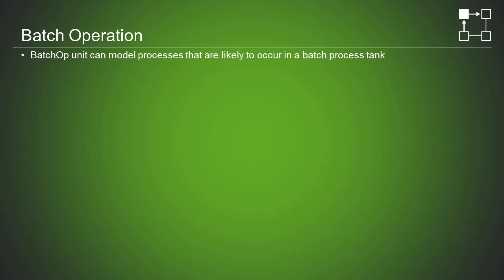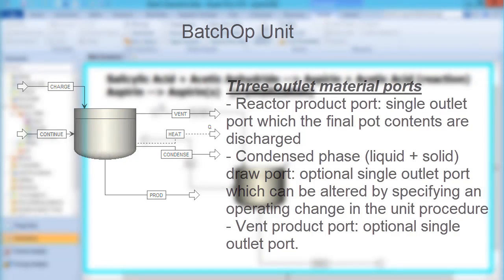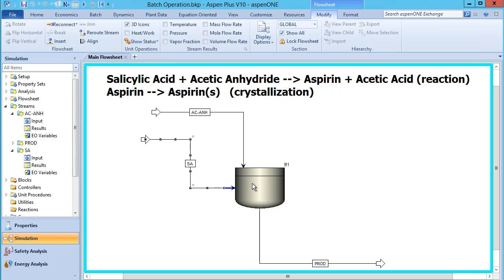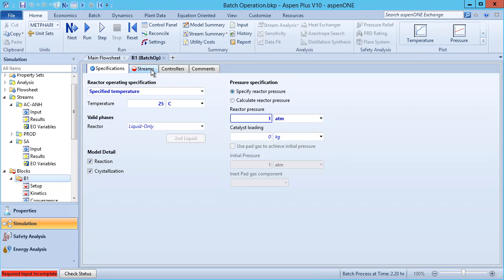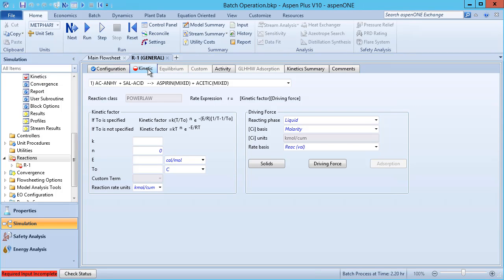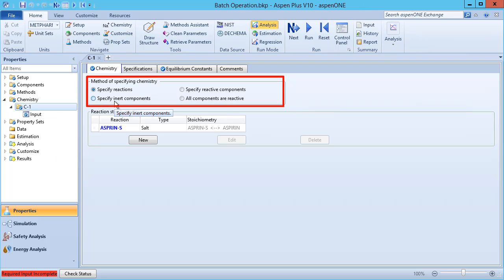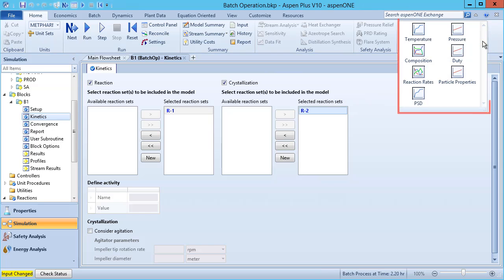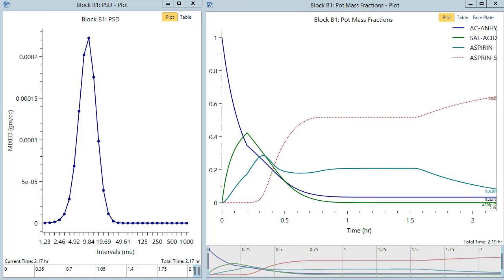Batch Operation CrystallizationBatchOp